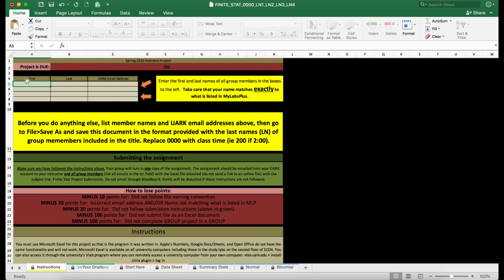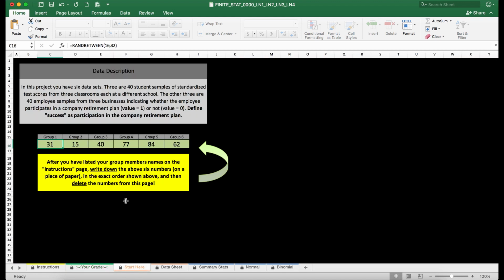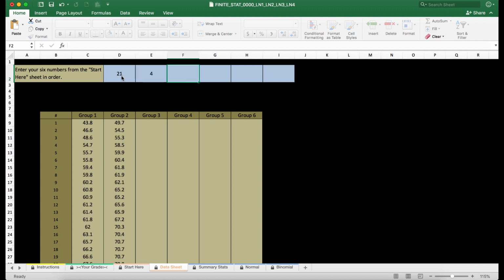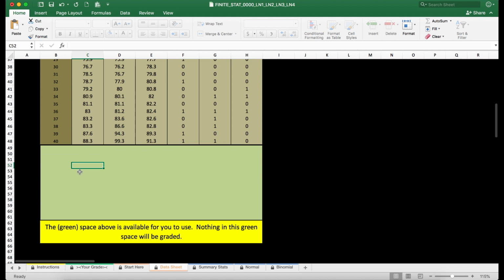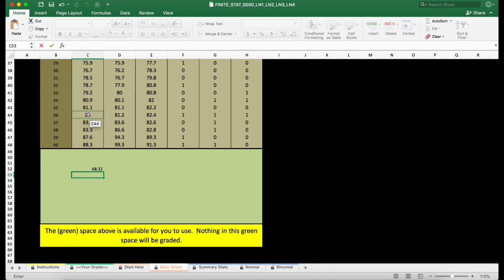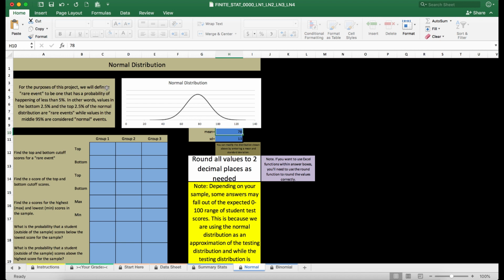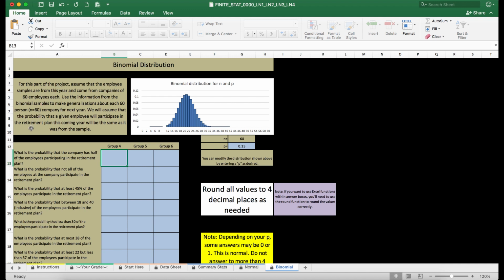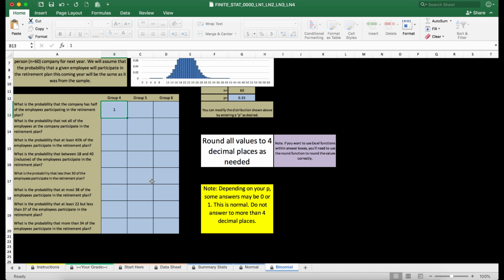Stat Project Overview